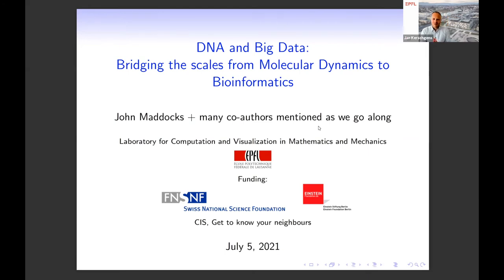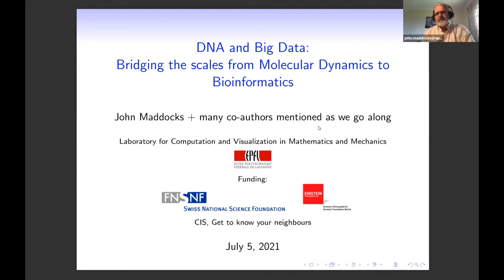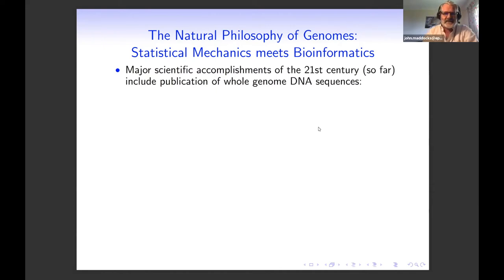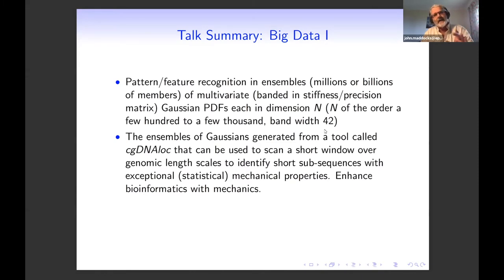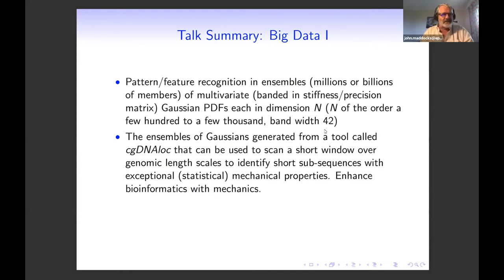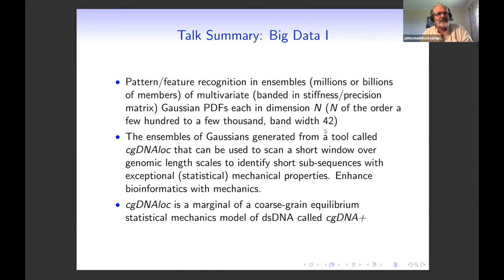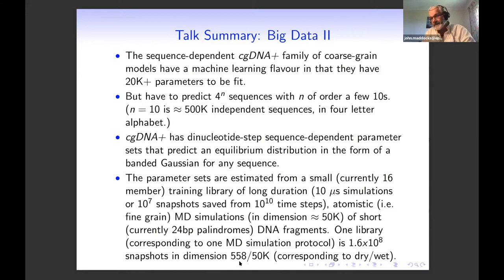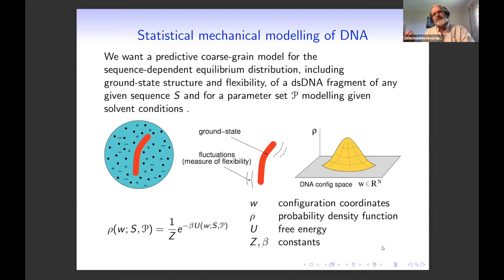Prof. John Maddocks “DNA and Big Data” GTKYN Seminar Series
John H. Maddocks, head of the Laboratory for Computation and Visualization in Mathematics and Mechanics (LCVMM)  EPFL

Abstract
It is well understood that the sequence of DNA codes for what genes are expressed, and in which variant. This is the realm of bioinformatics: studying patterns, and in particular local variations, in strings of letters of length some billions, and annotating sequence variants with known changes in biological and medical function. In other words WHAT each part of a genome is responsible for. But there is now a widespread consensus that to understand HOW a genome functions, the sequence-dependence of the physical properties of DNA, such as intrinsic shape and stiffness as expressed in its statistical mechanics, are also crucial.

In this talk, I will describe two ways in which simple machine learning approaches can be applied to big data sets to address the sequence-dependent statistical mechanics of DNA. First, times series data, generated during long duration, fully atomistic, Molecular  Dynamics simulations of short DNA fragments can be used to train a local, sequence-dependent, coarse-grain, Gaussian, equilibrium distribution model that we call cgDNA+ . This first part includes the description of some special properties of any Gaussian with a banded stiffness (or inverse covariance) matrix, which are apparently not widely known. Second I will discuss properties of the large ensembles (millions or more elements) of banded Gaussians that are generated by using the cgDNA+ model to scan genomes, thus closing the circle back to bioinformatics. As time permits I will also give examples of how epigenetic base modifications, such as methylation, strongly affect the statistical mechanics properties of DNA.

Bio
John Maddocks obtained his D.Phil in applied mathematics from the University of Oxford in 1981. After various postdoctoral positions (Stanford, Oxford, Minnesota) he joined the faculty of the University of Maryland in 1985. He assumed the Chair of Applied Analysis at the EPFL in 1997. Currently he also holds a Visiting Fellowship funded by the Einstein Research Foundation of Berlin. He has published in a wide range of areas of applied mathematics and mechanics, such as robotics and the mechanics of knots, but since moving to the EPFL the bulk of his research efforts have been directed toward understanding the physics of DNA.